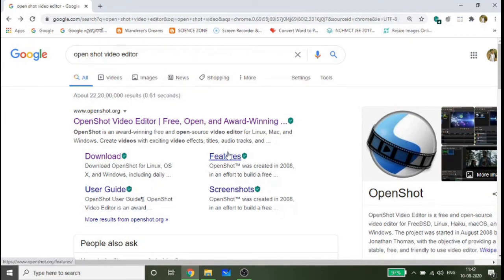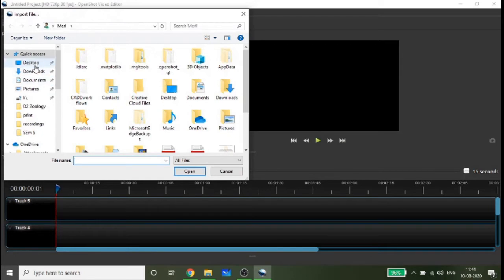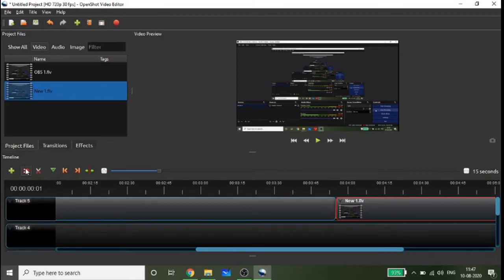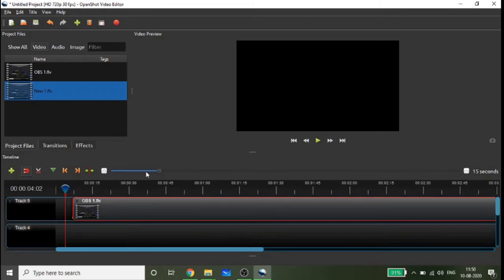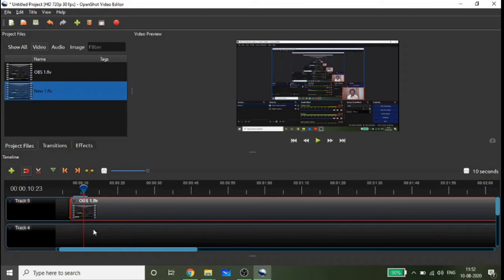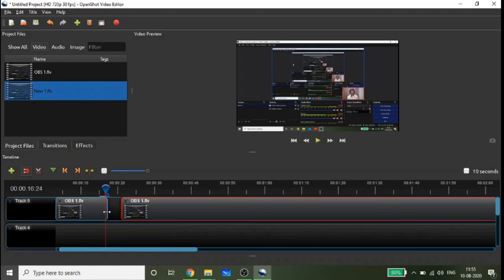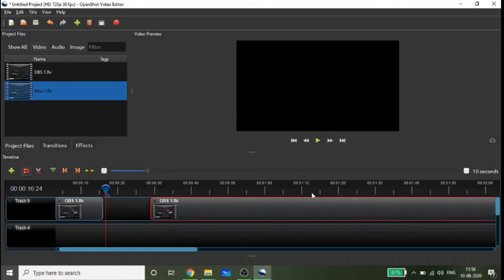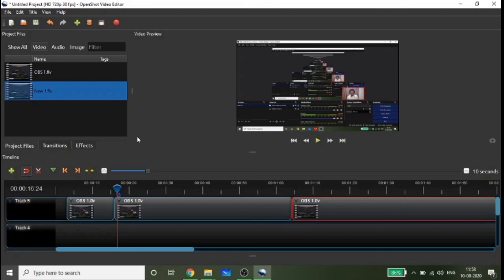Open shot video editor English